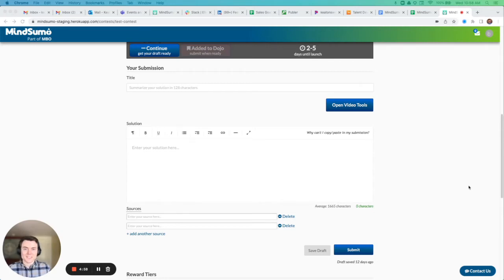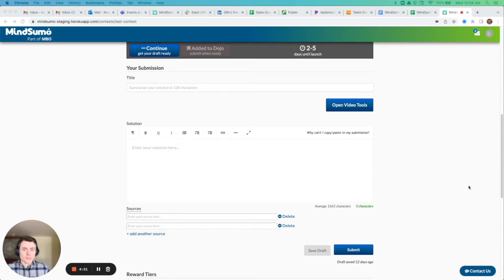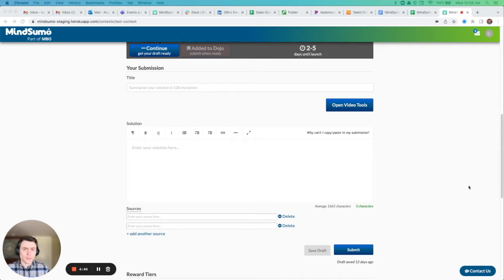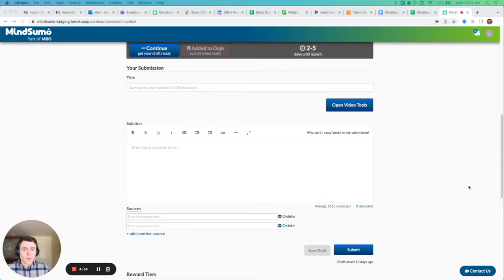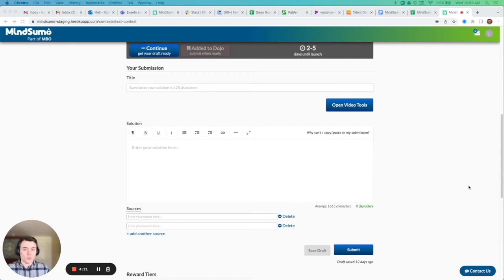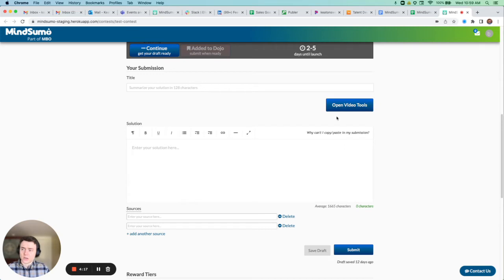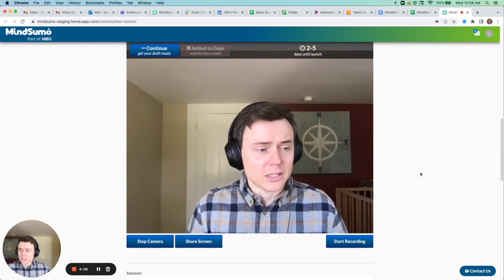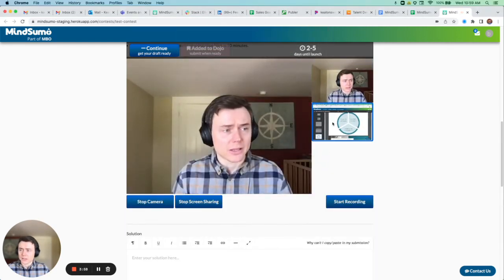MindSumo Demo - Video Submissions Feature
A brief overview of MindSumo's video submission feature that allows users to record videos and submit them to MindSumo challenges directly from the MindSumo application.